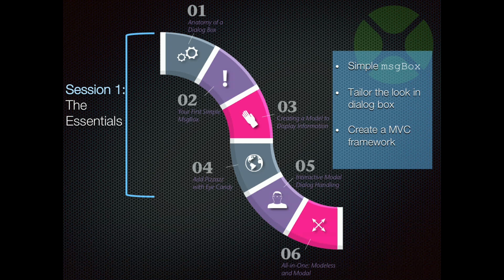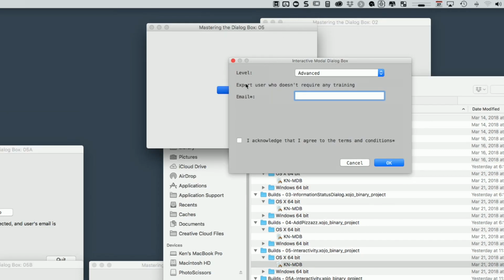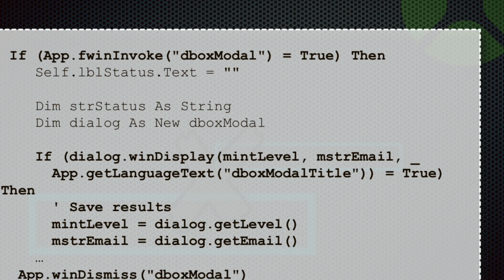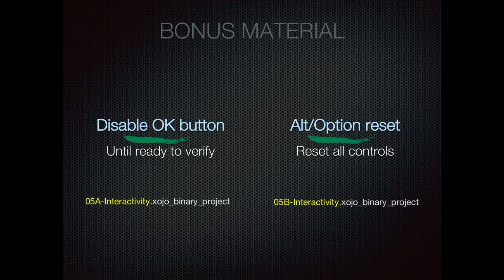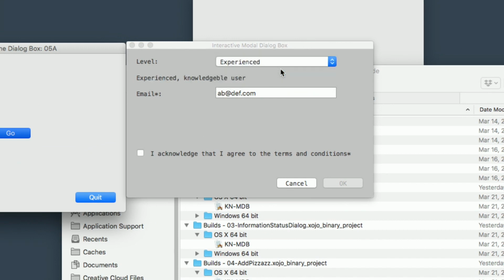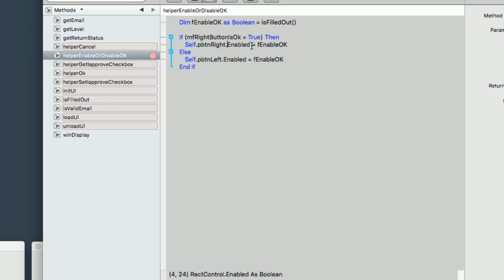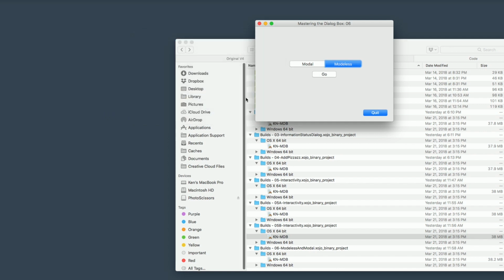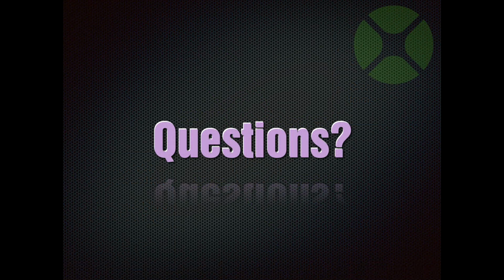Mastering the Dialog Box 2 – Advanced Concepts | Xojo Developer Conference 2018 Session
XDC 2018 speaker, Ken Whitaker
Continuing from the first Dialog Box session, you will learn more advanced concepts, such as protecting a dialog box from being invoked multiple times, updating control values in real time based on user interaction, sharing code, splash screens and more!